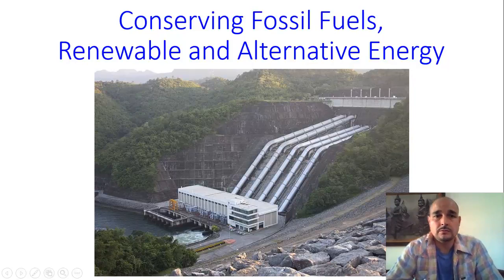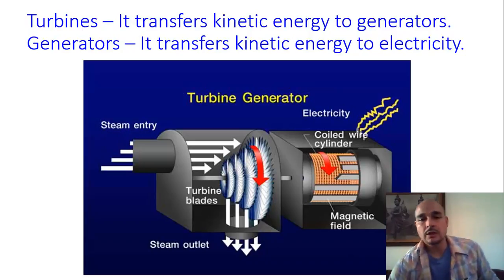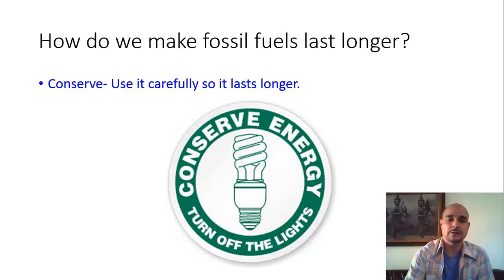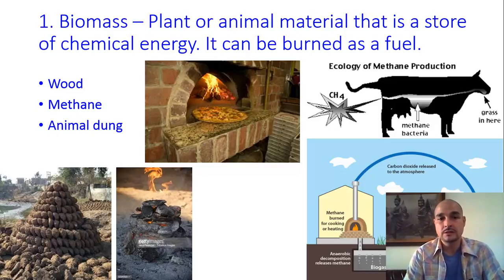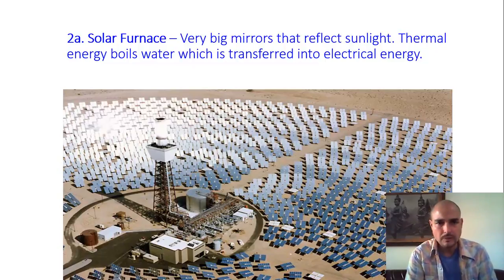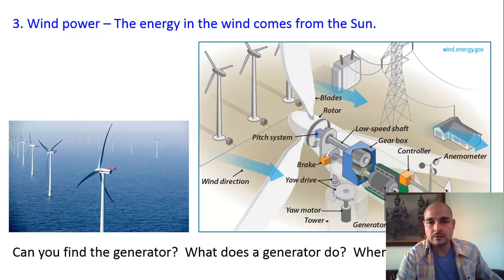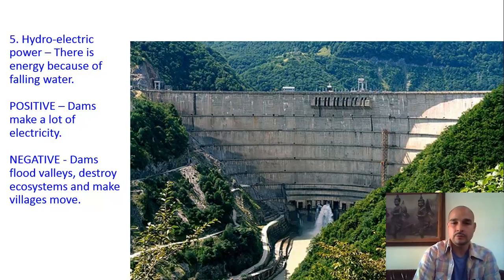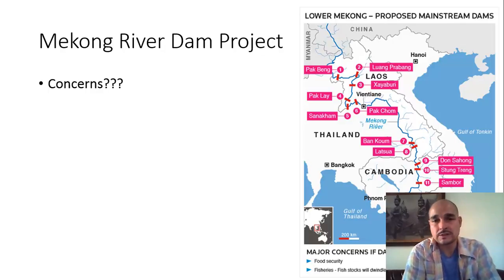M1EP U9L3 Conserving Fossil Fuels, Renewable and Alternative Fuels pptx